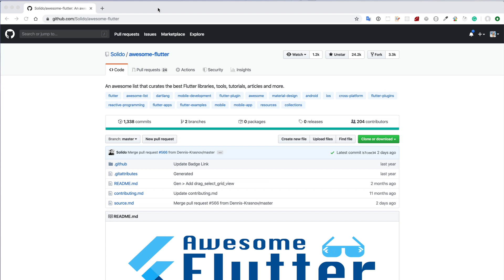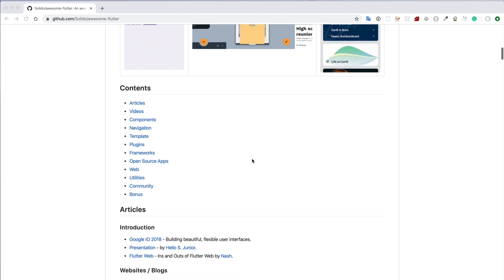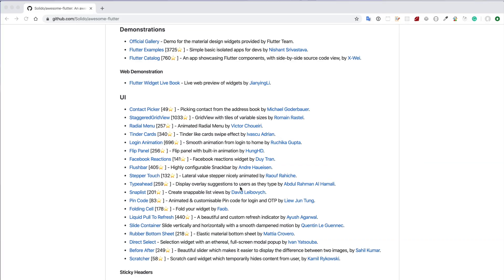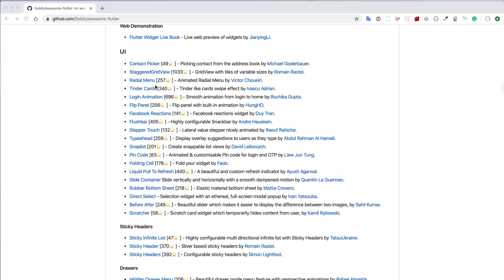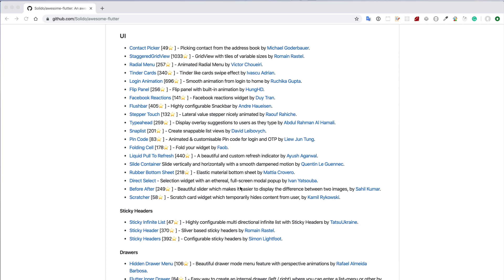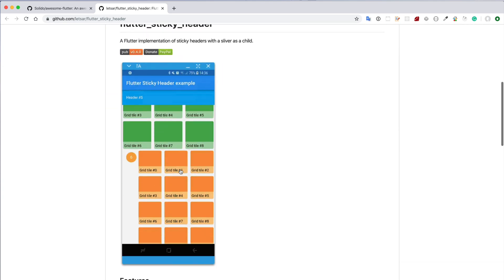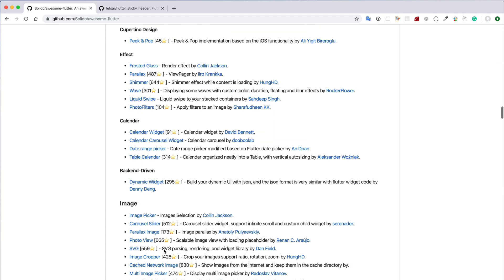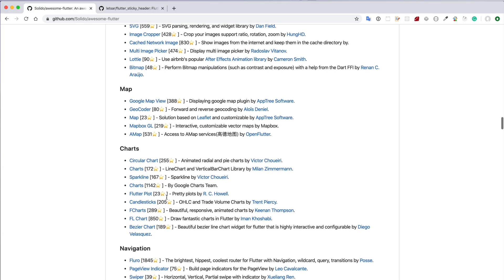Awesome Flutter - Must Have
Today I am going to tell you about Awesome Flutter a GitHub repo that may unlock your hidden creative potentials.